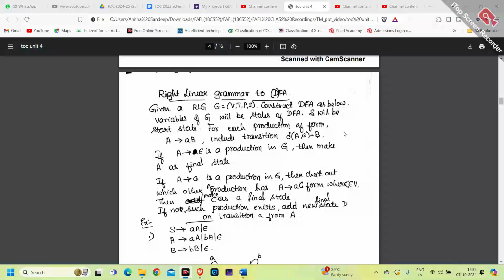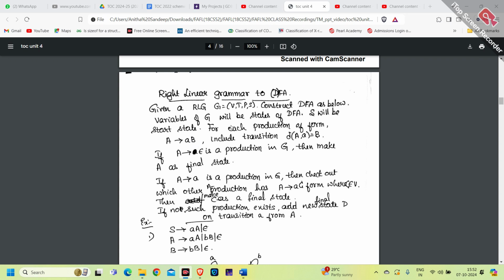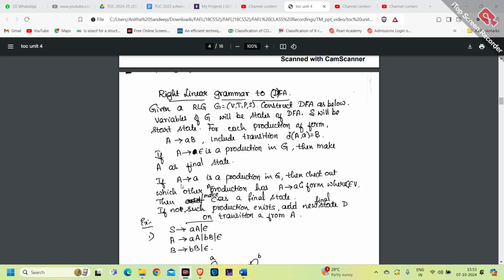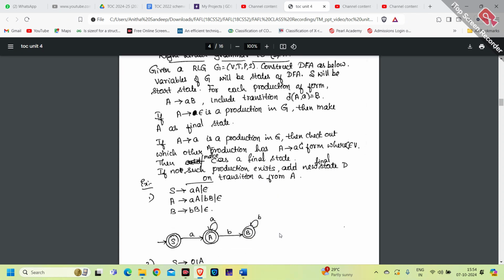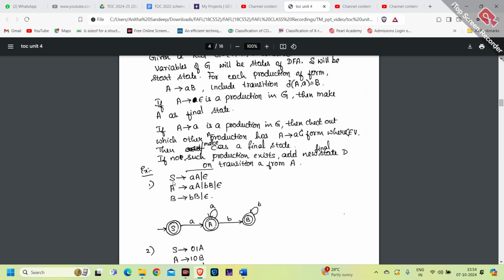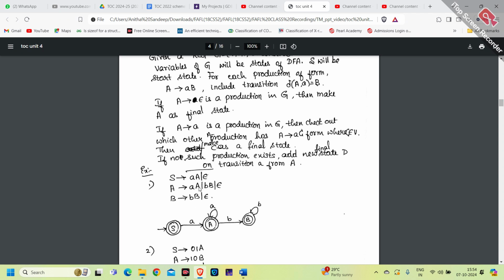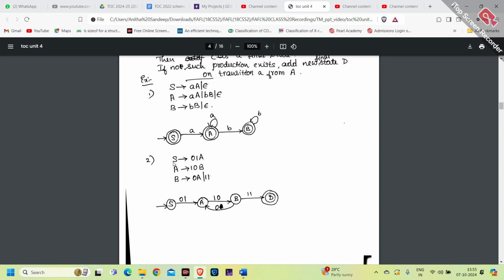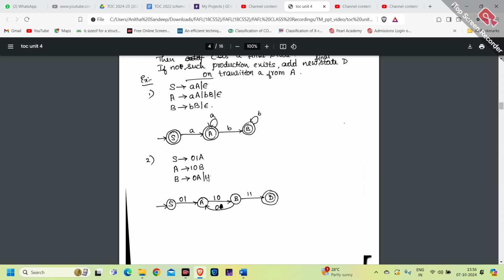Unit-2 Regular grammar Part-3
RLG to NFA/DFA